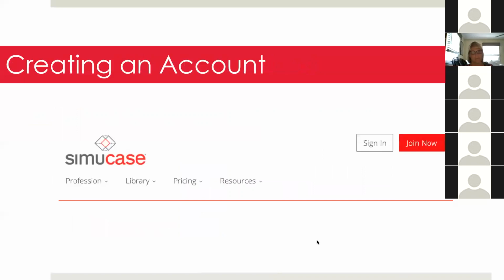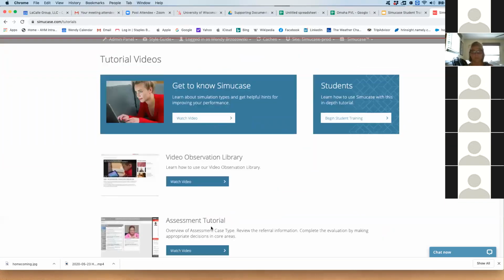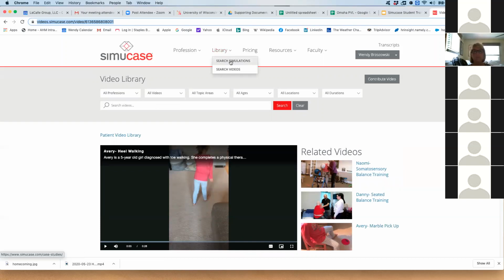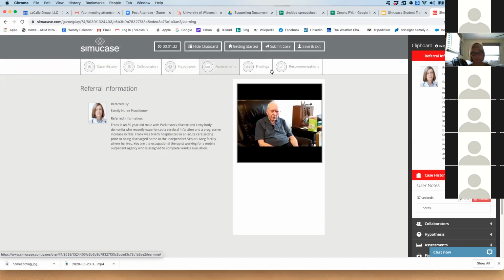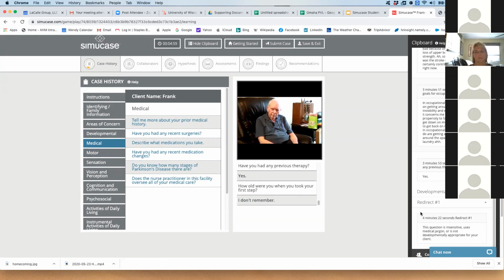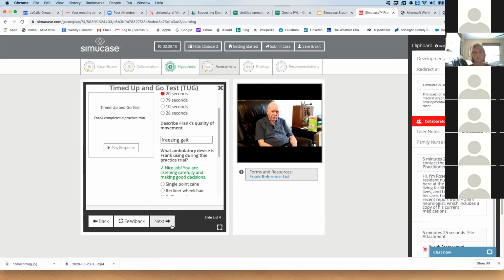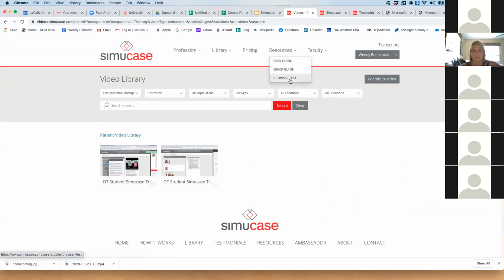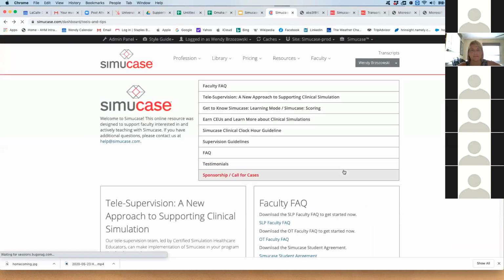West Chester 1